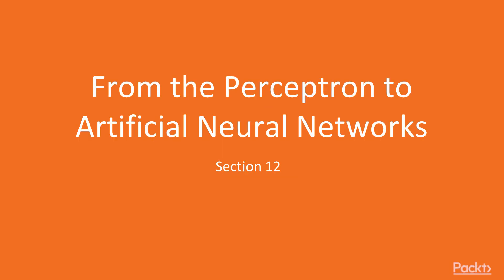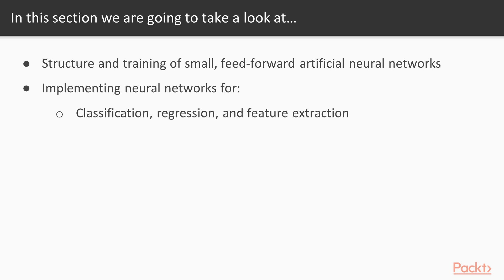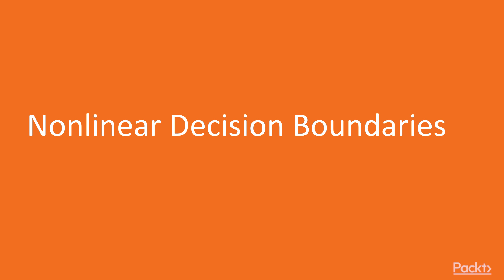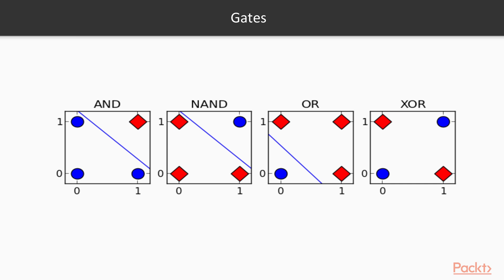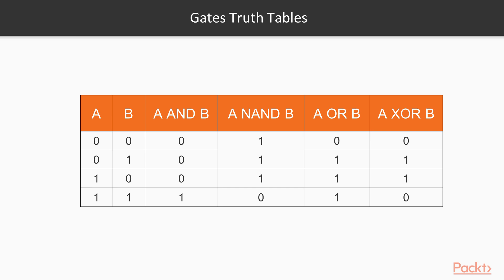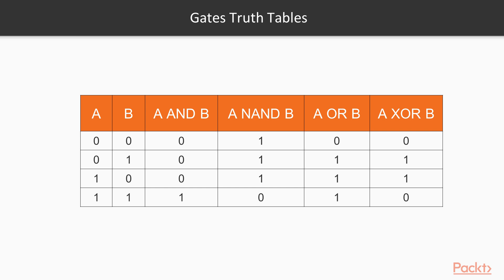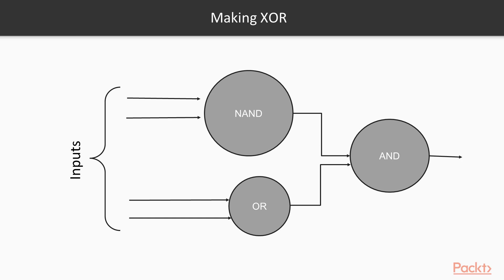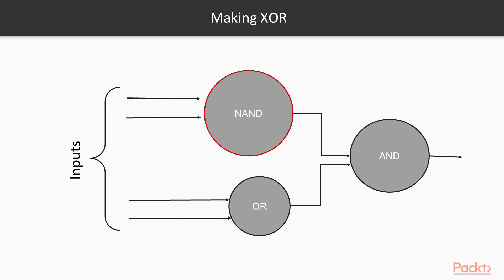Machine Learning with Scikit-learn: Nonlinear Decision Boundaries| packtpub.com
Sometimes some functions are not linear and the data cannot be classified with linear classification. We require nonlinear decision boundaries for that.
• Look at an example to understand nonlinear decision boundaries